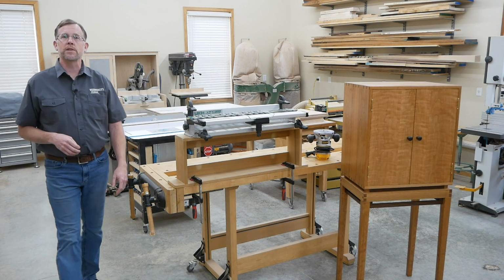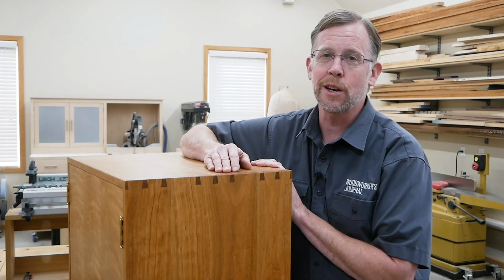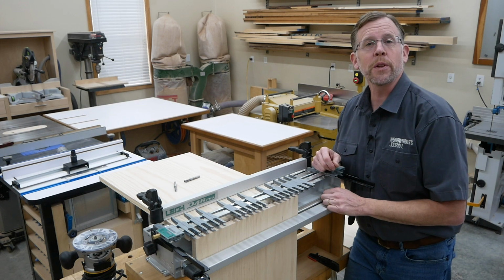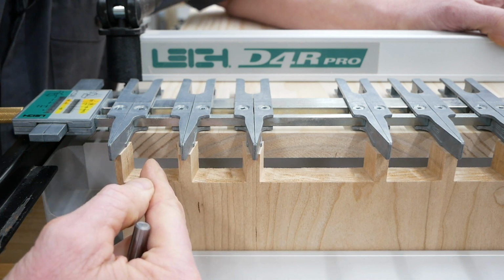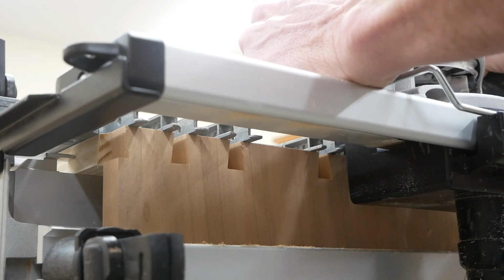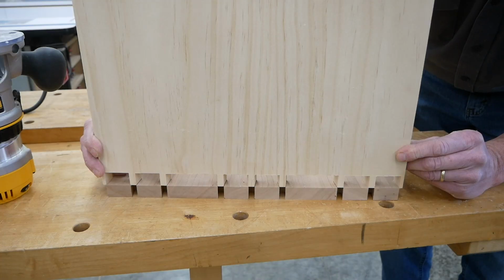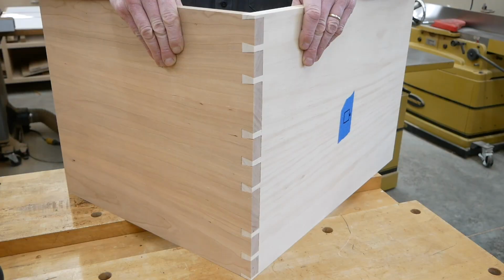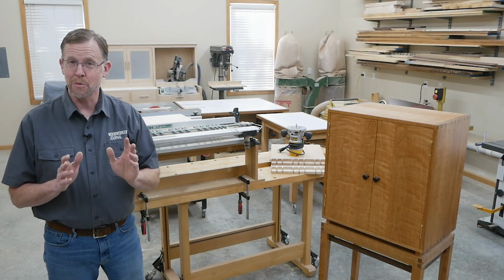How to Use the LEIGH D4R Pro Dovetail Jig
The D4R dovetail jig features adjustable guide fingers, freeing you from the need to dimension your workpiece to suit the jig and providing infinite options for pin and tail width and spacing. Whatever the width of your stock, you can get a half-pin on the top and the bottom and custom spacing in between, meaning that you're never limited to repetitive, obviously machine-made joints. The D4R can handle boards up to 24" wide and 1-1/4" thick and comes with three cutters, cam-action speed clamps, crosscut bar, angled side stop, screwdriver, all mounting hardware, 160-page user guide and instructional DVD. Router with a 1/2" collet required.